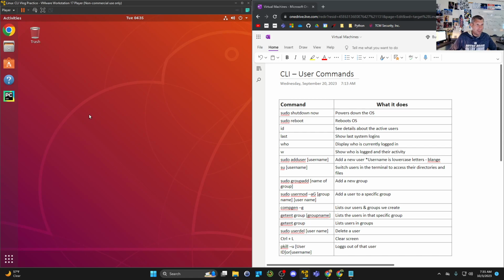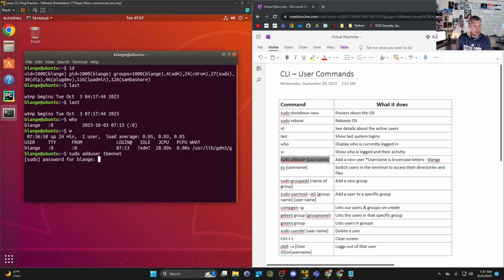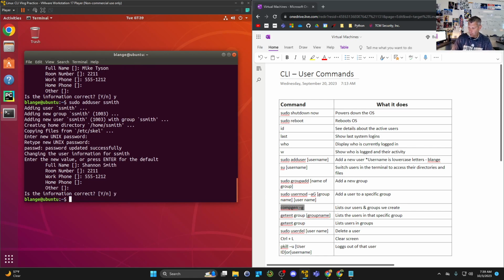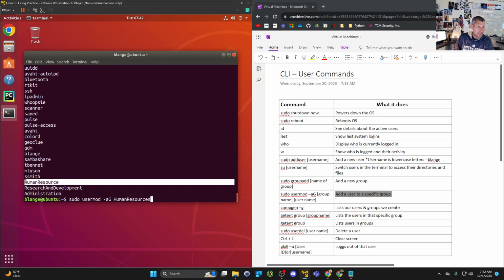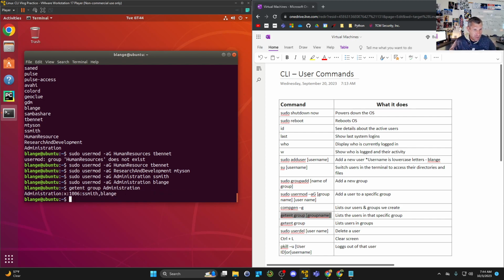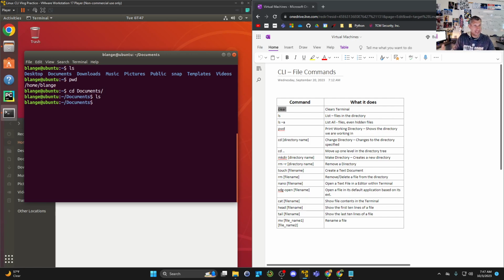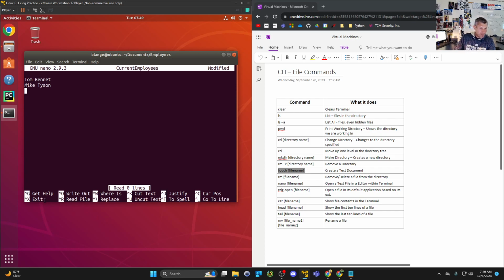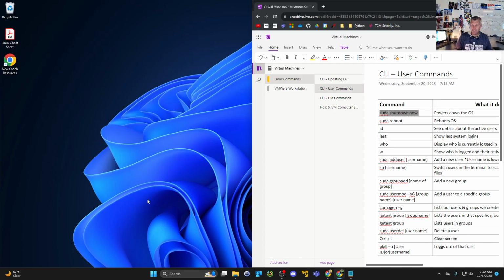Linux CLI Basic User & File Commands